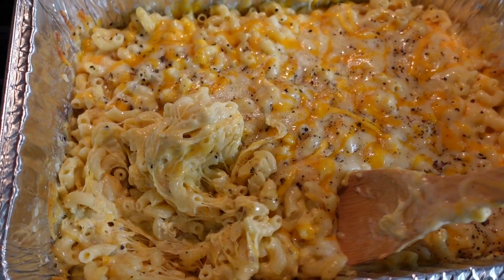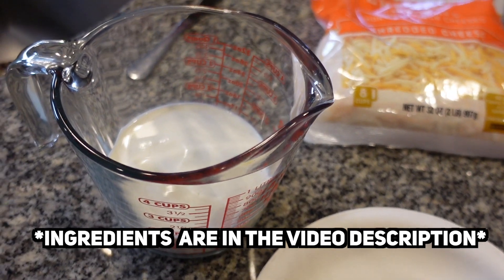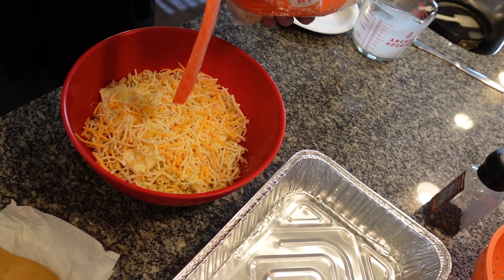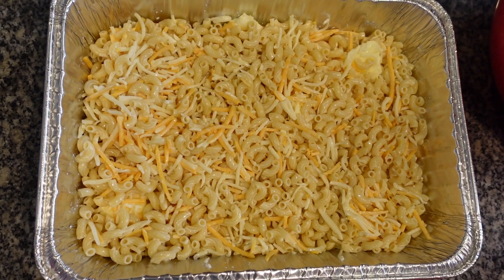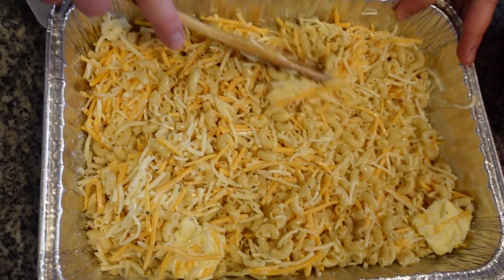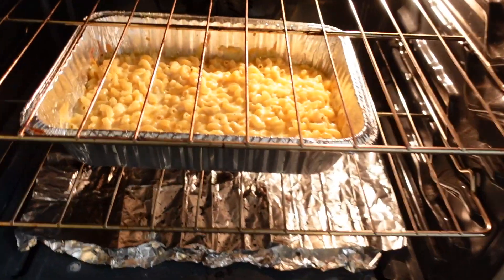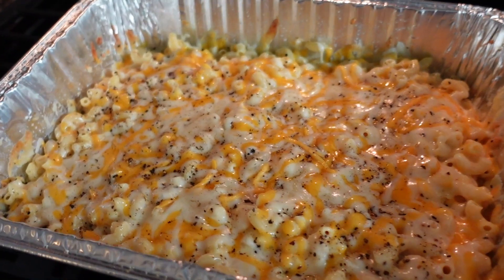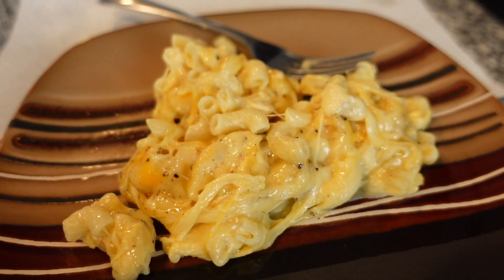Easiest Mac n Cheese Recipe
This is the most easiest and most delicious Mac N' Cheese recipe you will find. Ingredients listed below.

Ingredients:
* 1/2 pound of macaroni elbows
* 1/4 stick of butter (sliced up)
* Big bag of Cheese (I used a mix)
* 1-1/2 cups of Half & Half

Oven was set to 300 degrees and I took the mac out of the oven every 18-20 minutes for a stir.

I found this recipe on The Crazy Pop's channel and I had to try it!